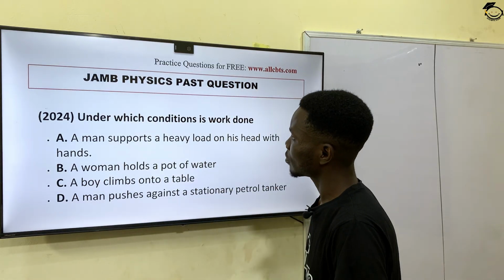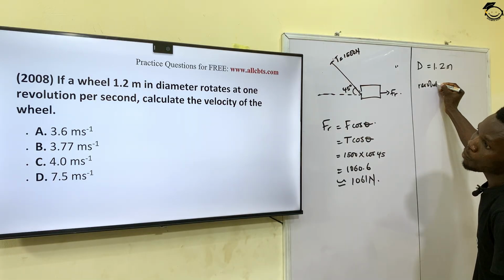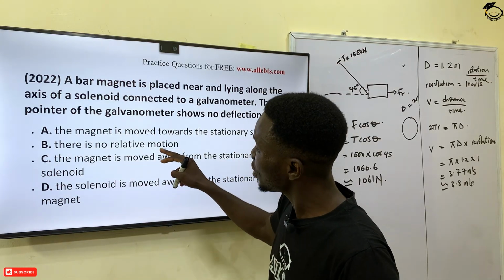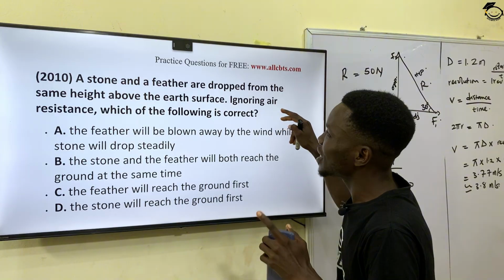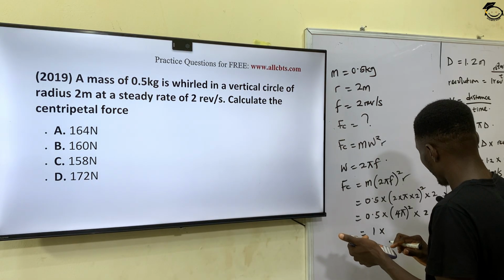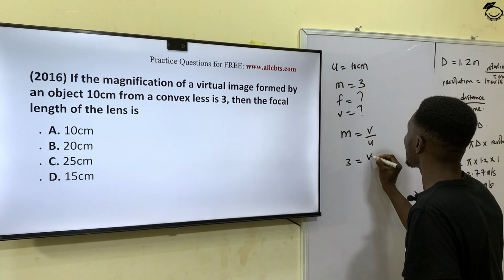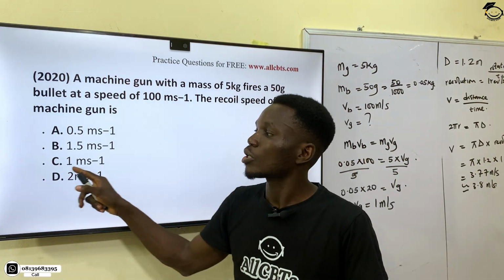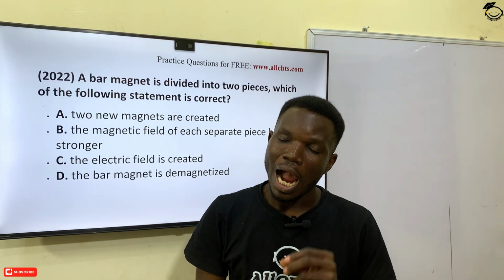Sure JAMB 2026 Physics Expected Questions and Solutions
In this video, Cyril takes the Sure JAMB 2026 Physics Expected Questions and Solutions!

Are you preparing for JAMB 2026 Physics and want to score high with confidence? This video reveals the most repeated and 99% likely Physics questions you MUST know before entering the exam hall.

We break every question down step-by-step, using simple explanations, shortcuts, exam tricks, and memory hacks that make Physics EASY — even if you struggled before.

You will learn:

1. The exact question style JAMB uses every year
2. Key topics that ALWAYS repeat (Motion, Waves, Electricity, Machines, Light, Heat, Nuclear Physics & More)
3. Fast calculation shortcuts designed for CBT speed
4. How to avoid common mistakes that make students fail
5. Guaranteed scoring strategy for 90+ in Physics

This Physics class is perfect for:

1. JAMB 2026 Candidates
2.  UTME Direct Entry Students
3. WAEC / NECO / GCE Students
4. Students aiming for UNILAG, UI, OAU, LASU, UNN, FUTA, ABU, UNIBEN & more

🔥 Don’t read everything — read SMART.
💬 Comment your target score below — let’s work together.

AllCBTs → Your #1 Exam Success Partner.